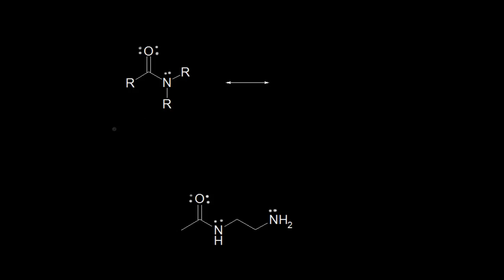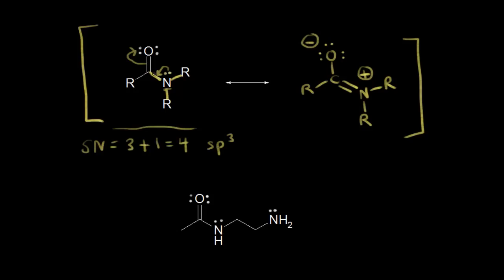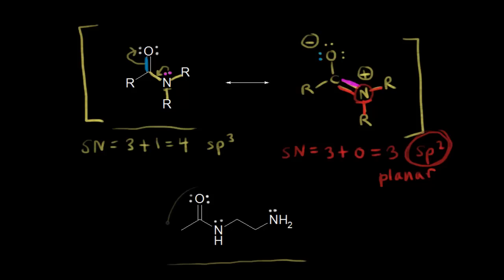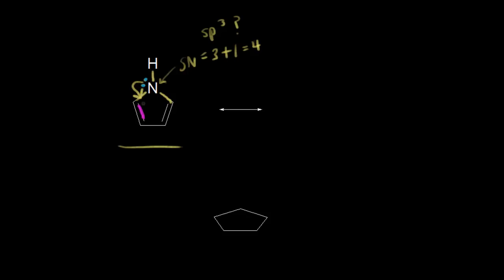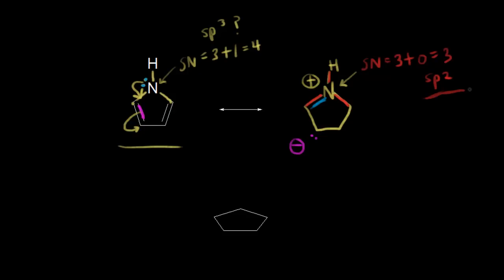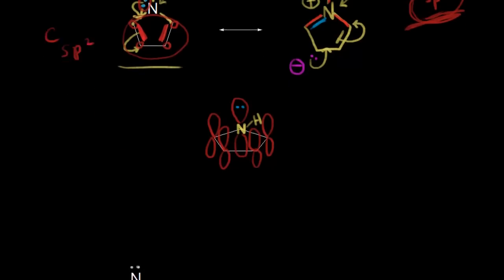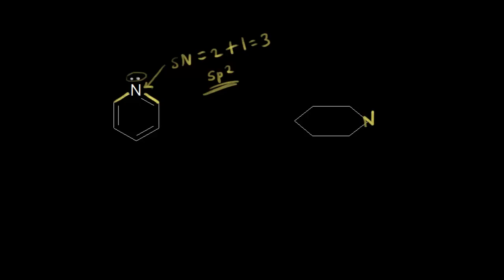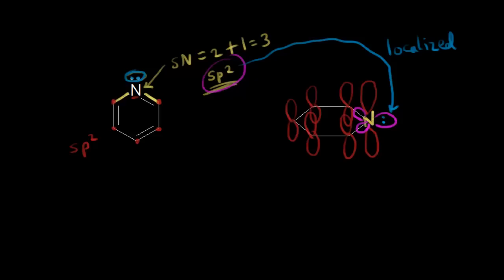Resonance structures and hybridization | Organic chemistry | Khan Academy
Resonance structures, hybridization of orbitals, and localized and delocalized electron density. Created by Jay.